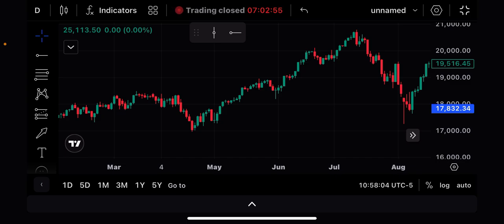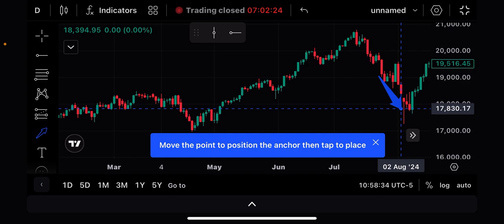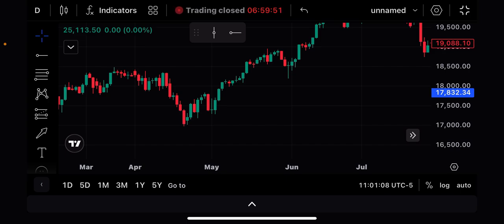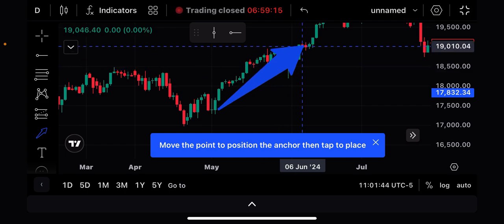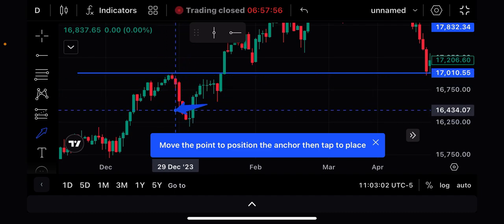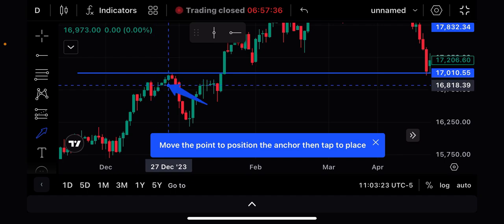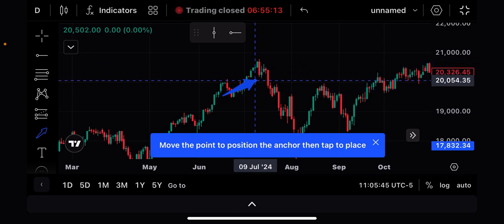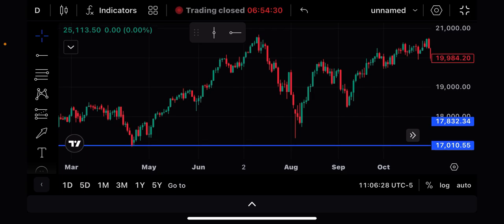The Market Structure Mistake That Keeps Traders Stuck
“If market structure makes sense in hindsight but fails live, this video will change how you see price.”

“This isn’t a new strategy — it’s a framework shift.”

💡 What You’ll Learn:
The 3 phases of price (accumulation, manipulation, distribution)
How to identify a real structure shift (not fake breakouts)
How market structure connects with liquidity, OBs, and FVGs
How institutions use structure to trap retail traders

🎯 This is Episode 4 of my “Real Game Behind Forex” series — where I teach you how to see the charts the way the banks do.
If you’ve been marking trends but still losing, this is the episode that’ll flip the switch.